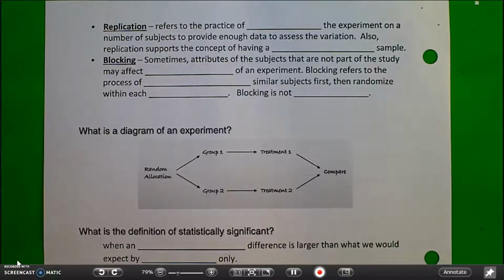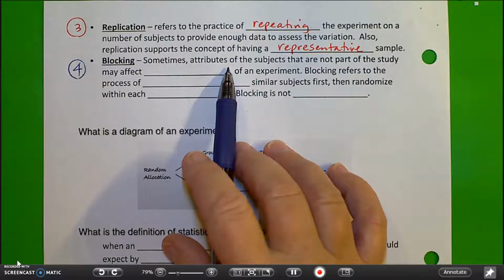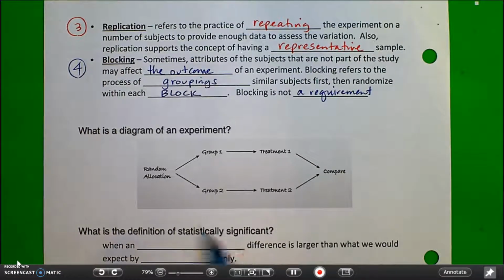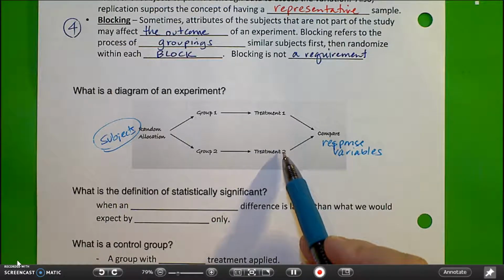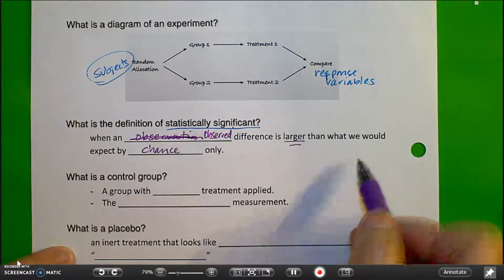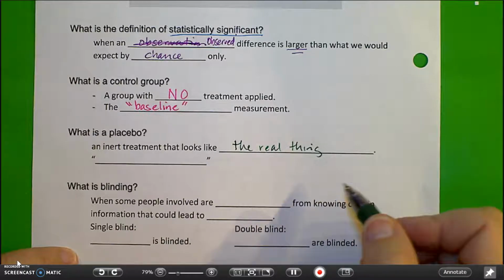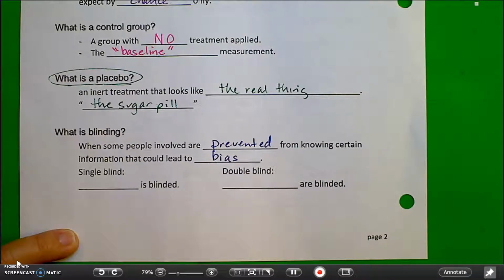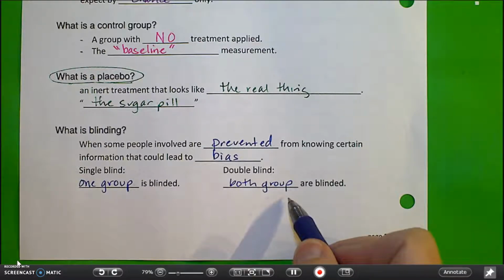APS Ch 13 Page 2